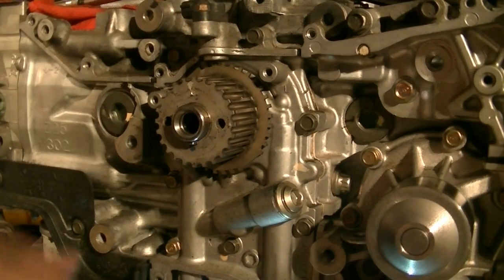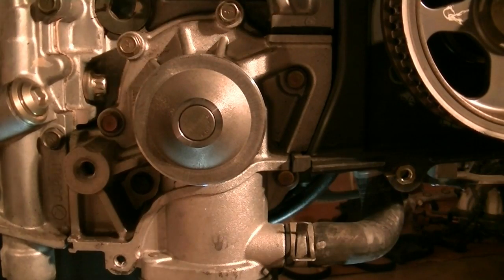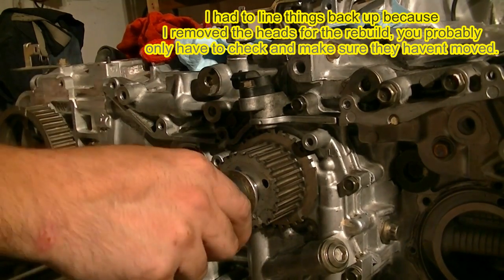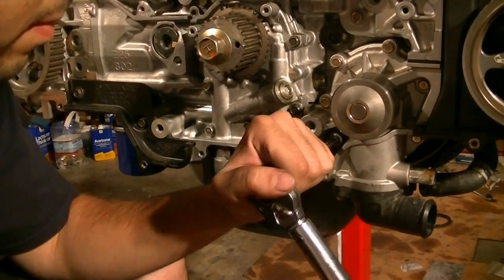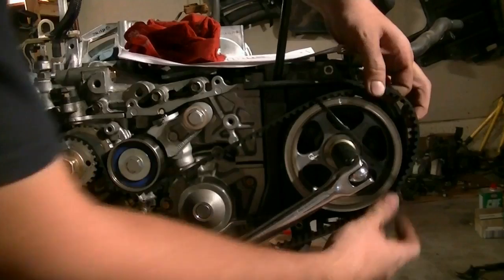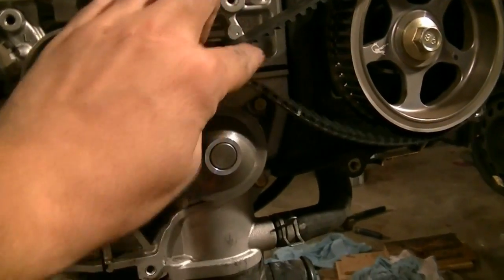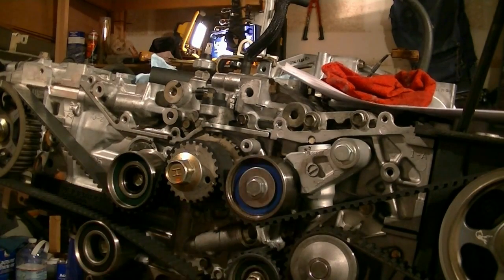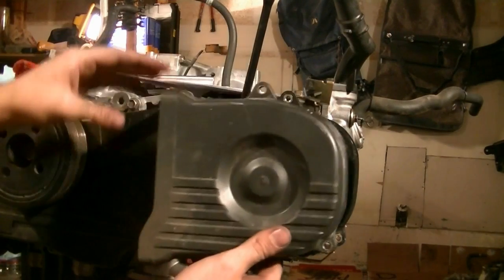Subaru Timing Belt Replacement (EJ25 SOHC) Part 2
Timing belt, rollers, tensioner and water pump Replacement on a 2.5L EJ25 SOHC Subaru engine. Part2